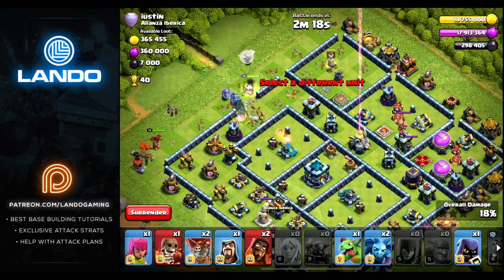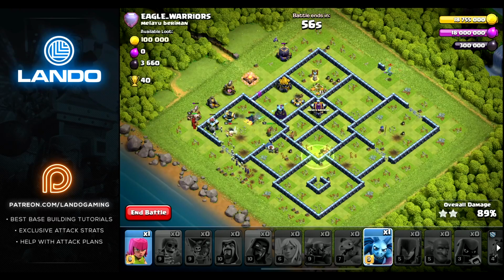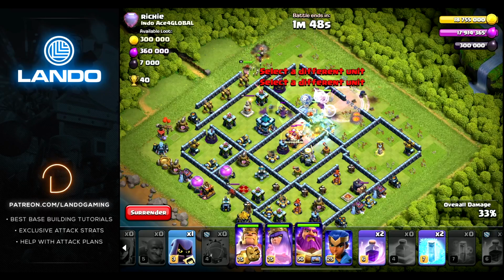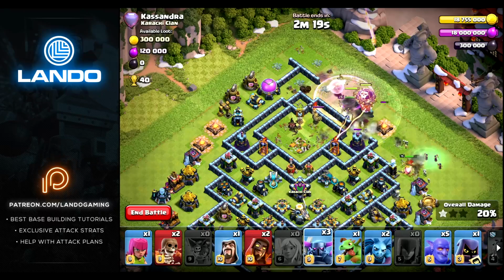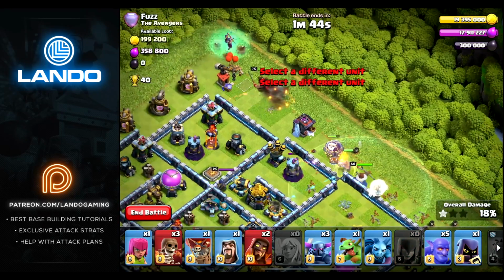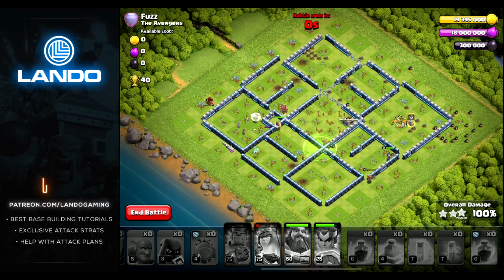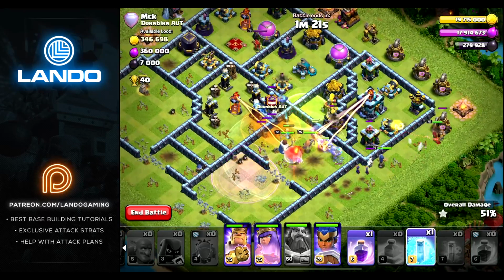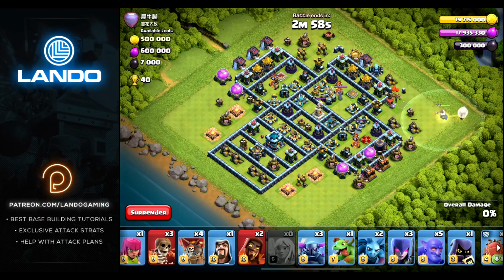Pekka Smash in Legend League | Th13 | Clash of Clans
00:00 Raid 1
02:50 Raid 2
05:40 Raid 3
08:39 Raid 4
11:48 Raid 5
14:53 Raid 6
17:33 Raid 7
20:21 Raid 8
22:49 Raid 9
25:34 Raid 10
28:47 Raid 11
32:03 Outro